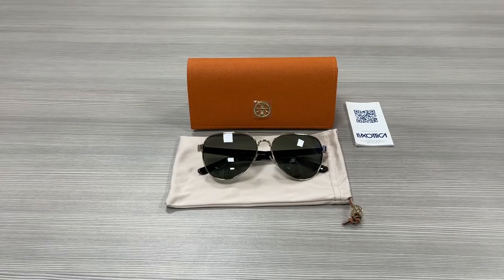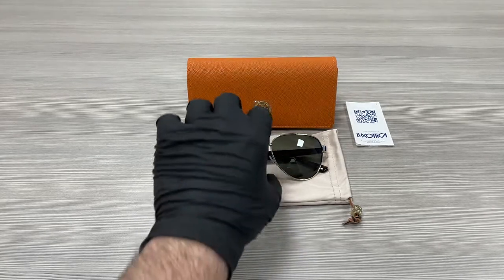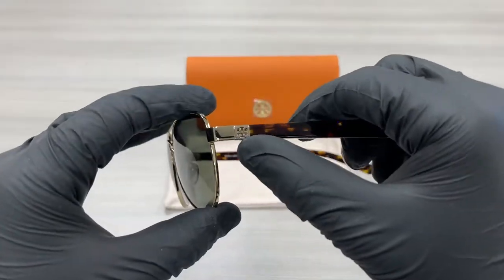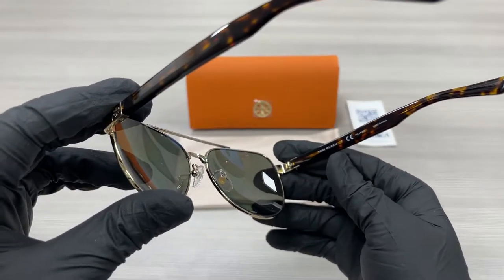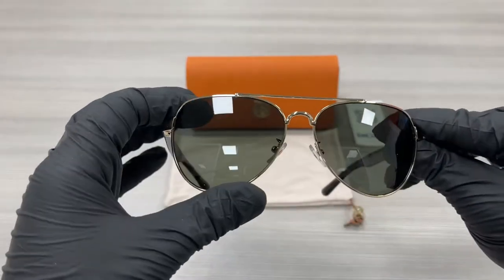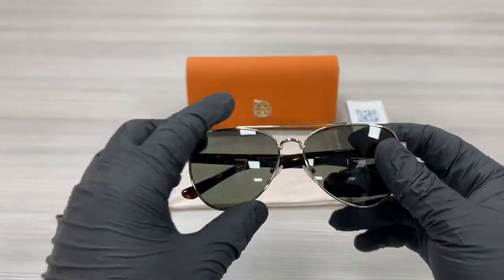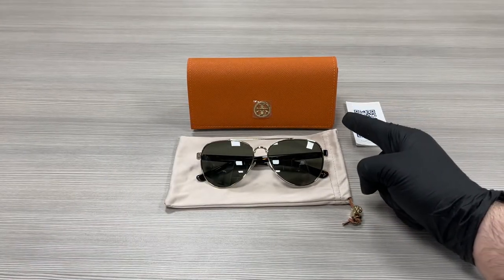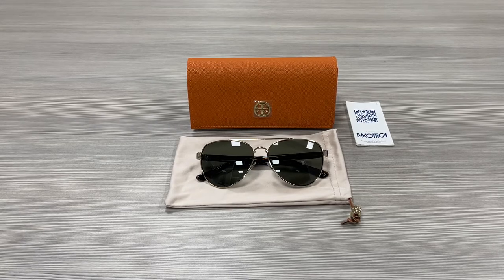Tory Burch TY6070 32729A Light Gold Havana-Polarized Dark Green Sunglasses